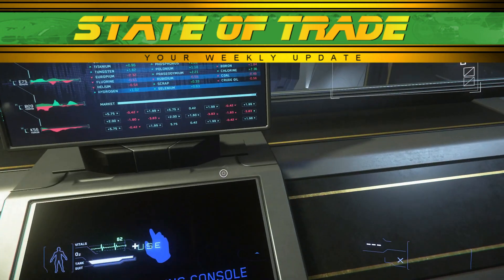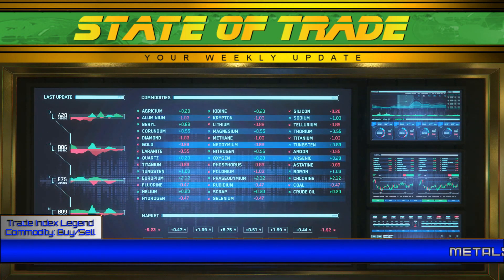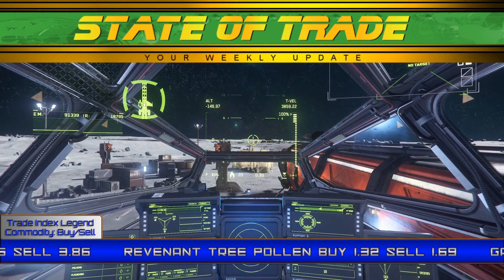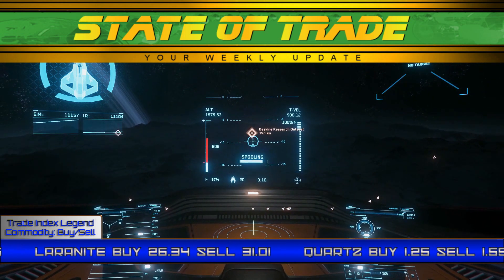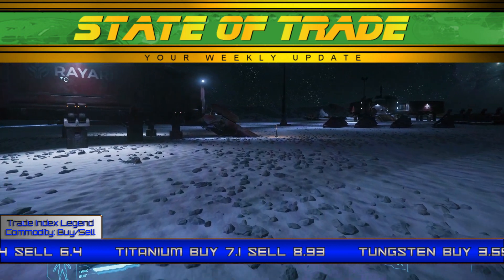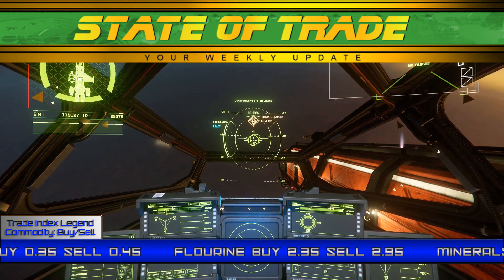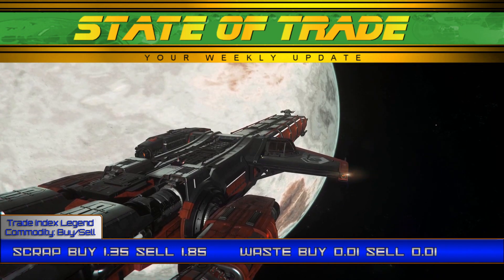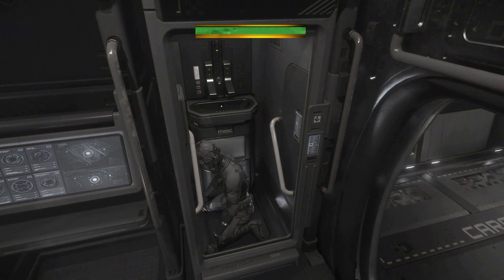Star Citizen - State of Trade Episode 06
3.7 has launched! This update sees the same economy as 3.6 but new additions to gameplay are sure to affect trading trends.

Also for those curious, the Caterpillar Pirate Edition is now permanently available to purchase for those who complete Pirate Swarm in multiplayer!

Continuing series of weekly takes on trade and commodity trends in Star Citizen.